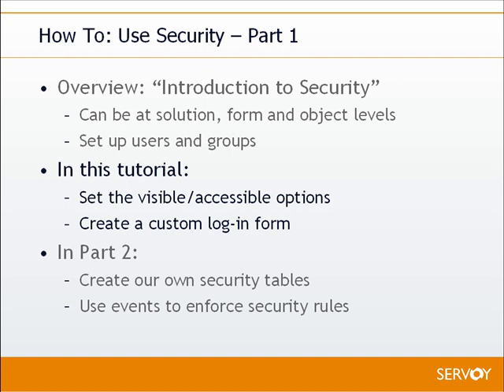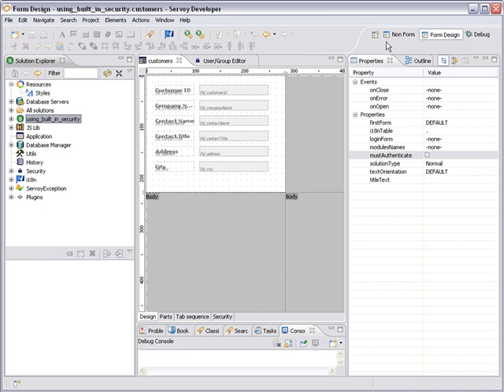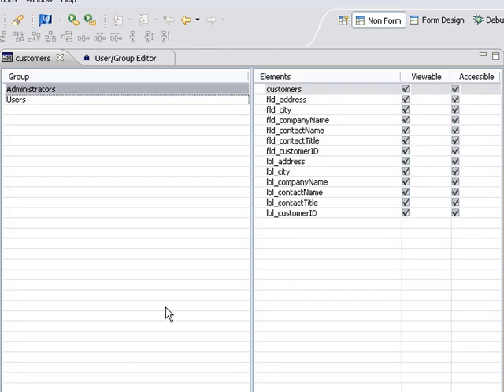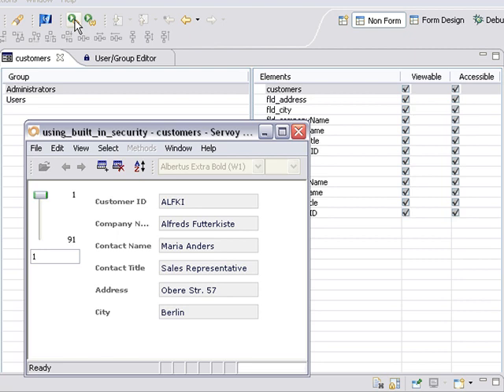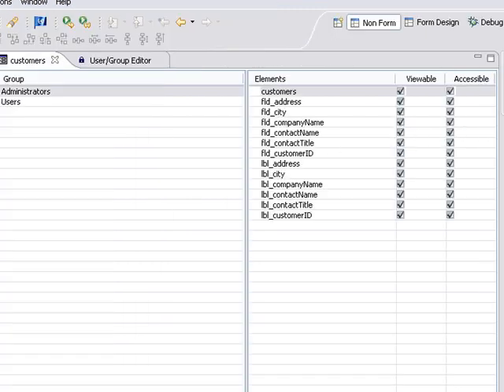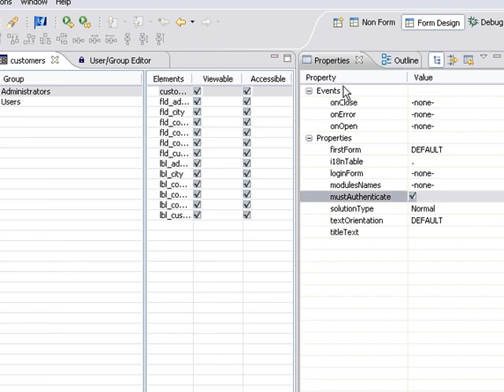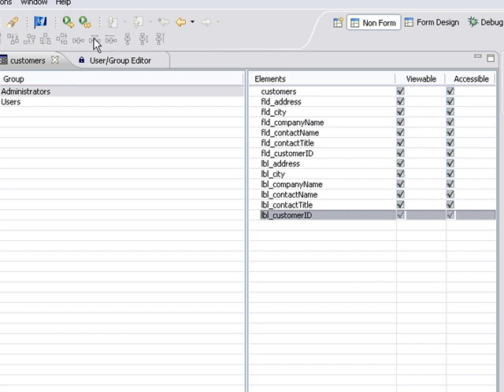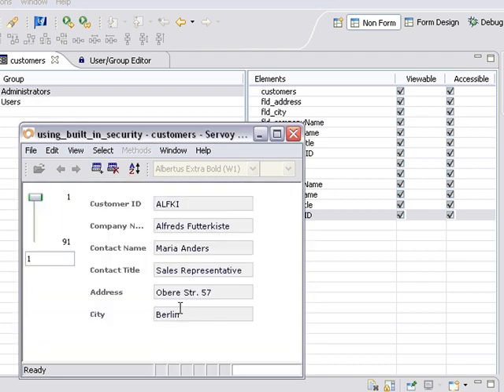Servoy 4 - How To Use Security Part 1a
Using the Servoy 4.0 Eclipse Version - gives a hands-on demonstration on how to use the built-in security functions in Servoy to automatically hide and show objects. In part 1b we demonstrate how to create your own custom log-in form. Full resolution version available (parts 1a and 1b combined) when you download 4.0 Public Pre-Release